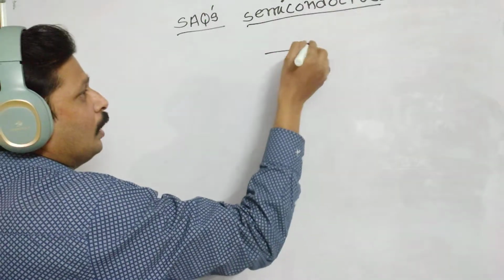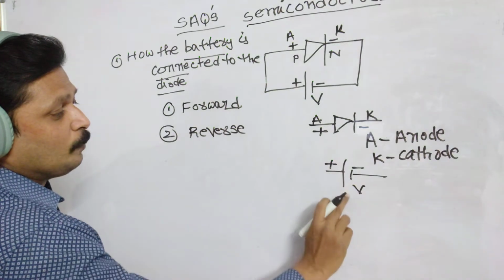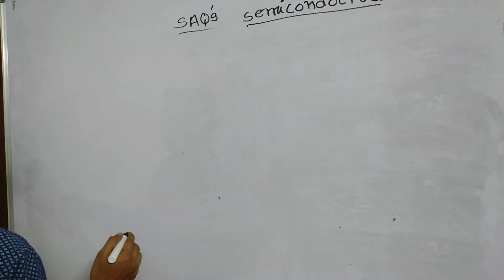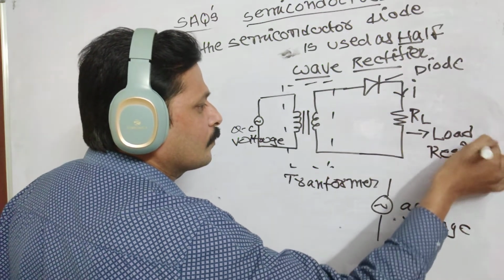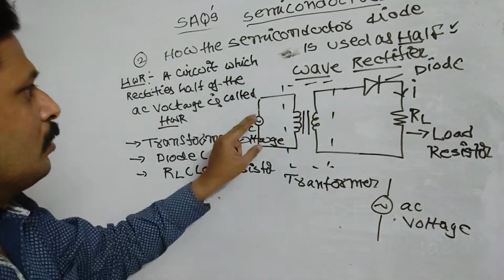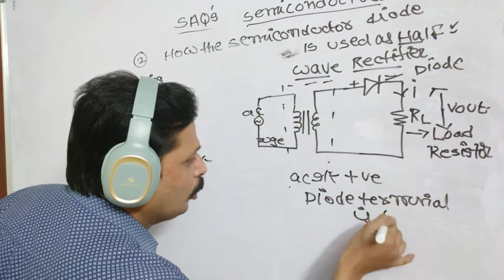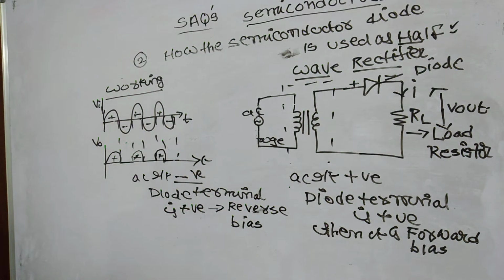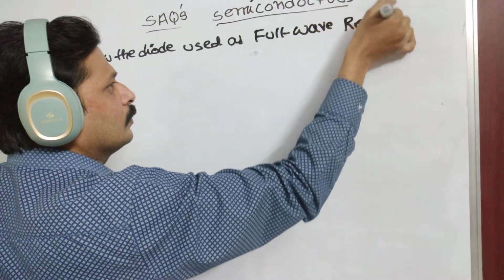OPERATION OF HALF WAVE & FULL WAVE RECTIFIER, NAND,NOR,NOT GATES TRUTH TABLE'S(2)